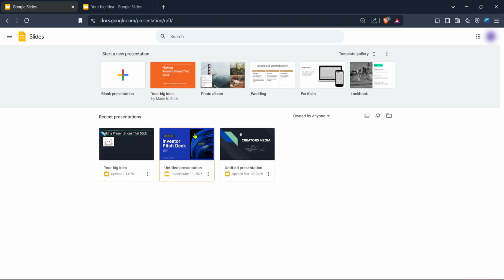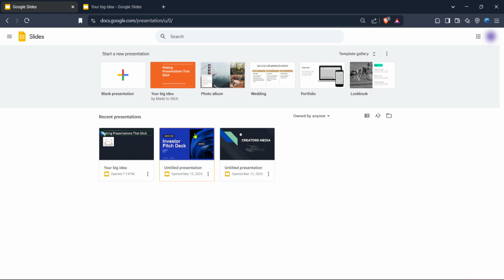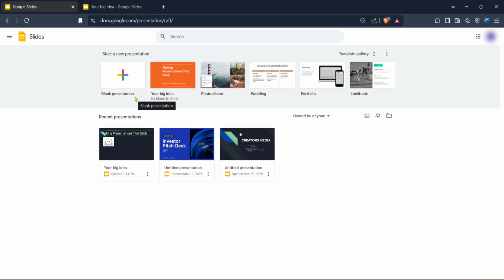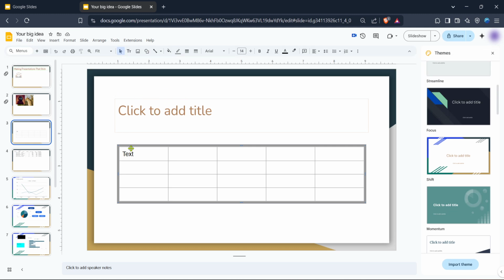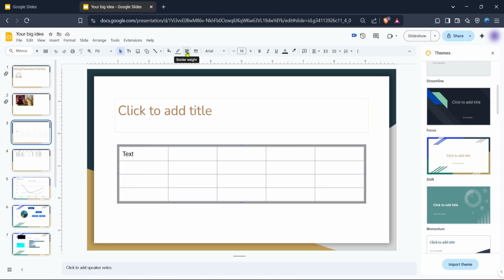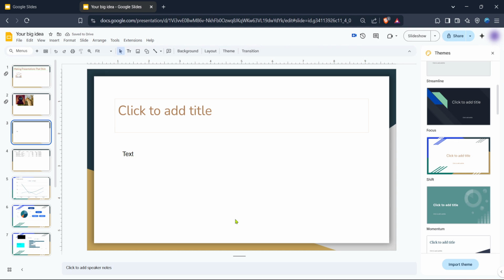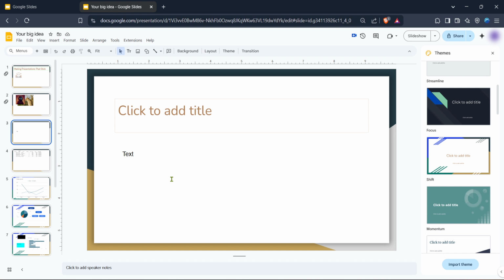How to Delete Table Border in Google Slides (Full 2025 Guide)